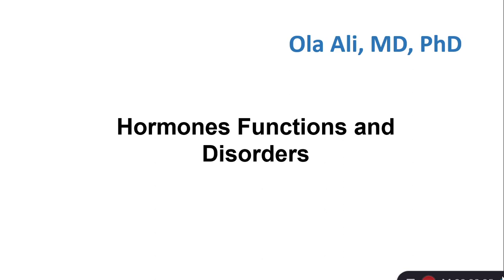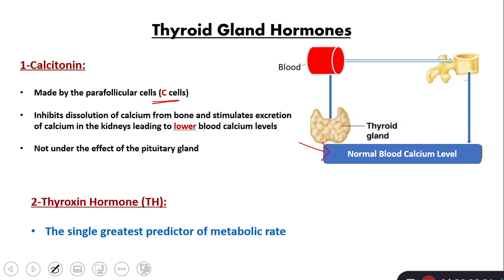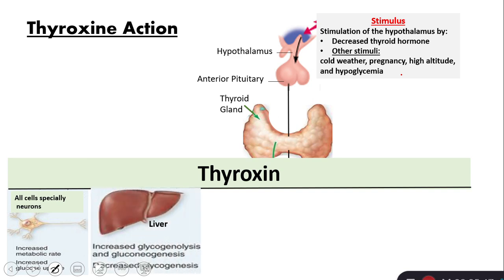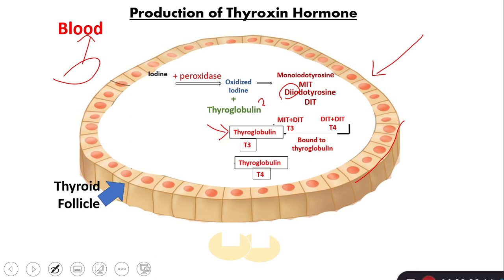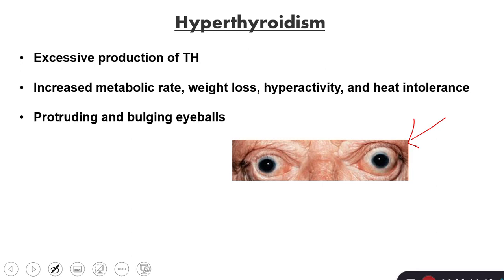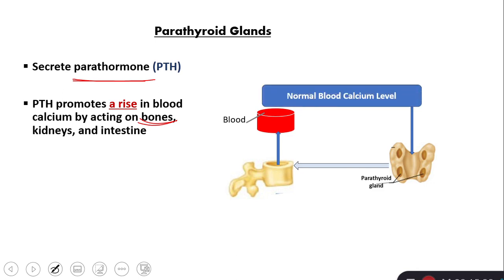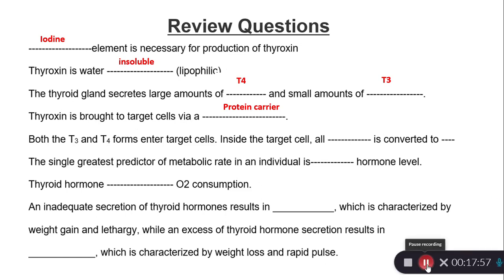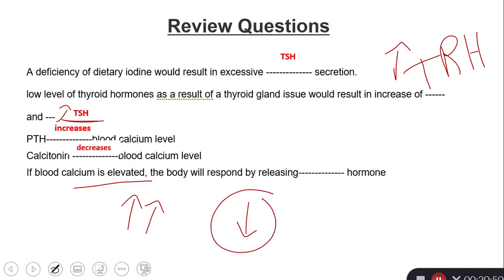Endocrine Physiology Part V1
Thyroid and parathyroid glands
Thyroxin, calcitonon, & parathormone hormones